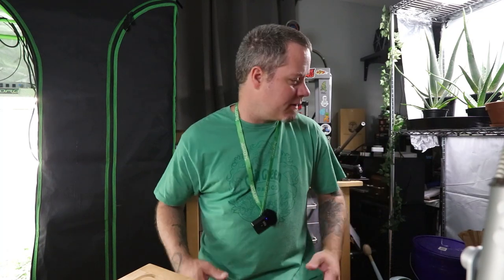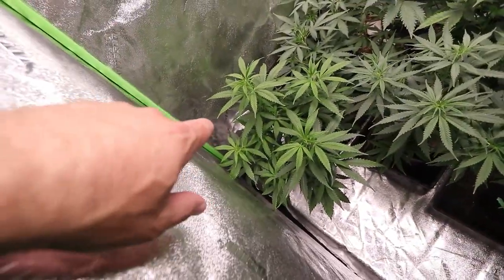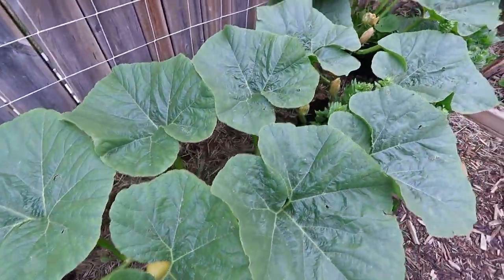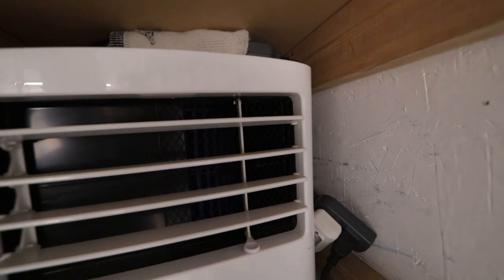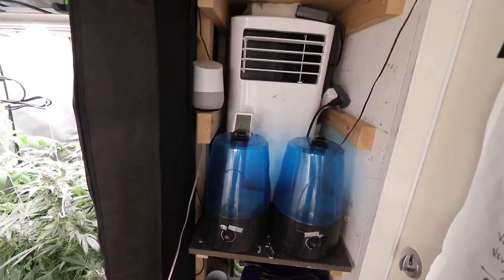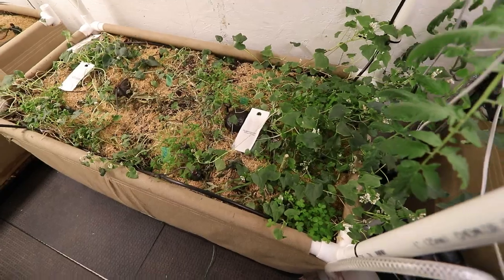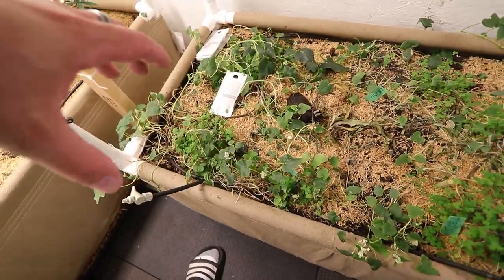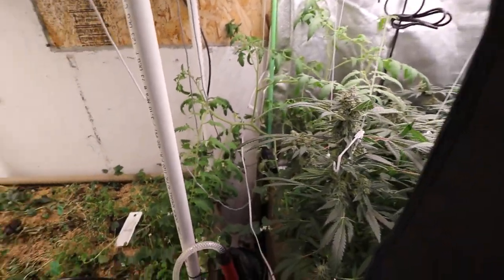Garden and grow room tour!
Taking you through a tour of the basement, outdoor, and indoor gardens!

to enter the latest contest.

Music

Use 'Photosyntech' to save an extra 3% on any item!

TS600
US Amazon
CA Amazon
DE Amazon
UK Amazon
AU Amazon

TS600 Grow Tent Kit：
US Amazon
CA Amazon
UK Amazon
DE Amazon

TS3000
US Amazon
CA Amazon
DE Amazon
UK Amazon
AU Amazon

SP150
US Amazon
CA Amazon
DE Amazon
UK Amazon
AU Amazon

SP250/SP3000
US Amazon
CA Amazon
DE Amazon
UK Amazon
AU Amazon

SP6500
US Amazon
CA Amazon

FC3000
US Amazon
CA Amazon
UK Amazon
DE Amazon

FC4800
US Amazon
CA Amazon
UK Amazon
DE Amazon

FC6500
US Amazon
CA Amazon

FC-E3000
US Amazon
CA Amazon

FC-E4800
US Amazon
CA Amazon

FC-E6500
US Amazon
CA Amazon

Inline Fan Carbon Filter Combo